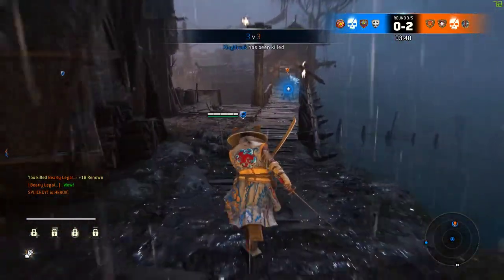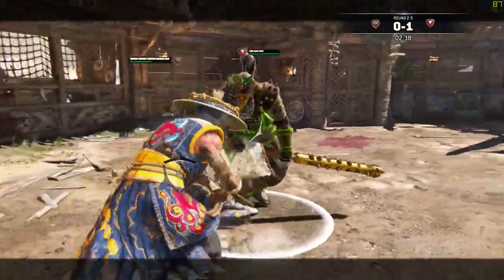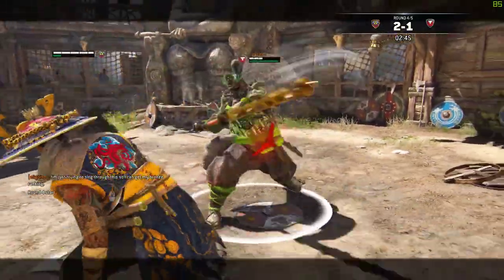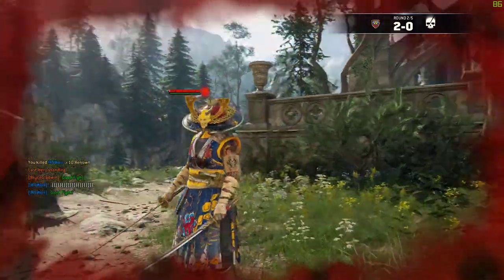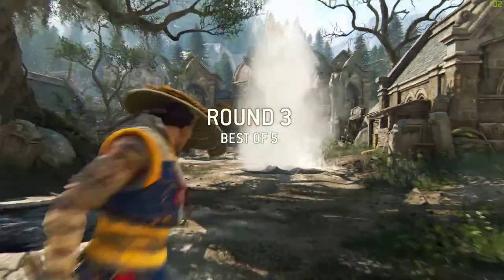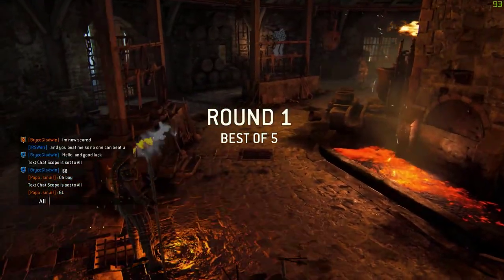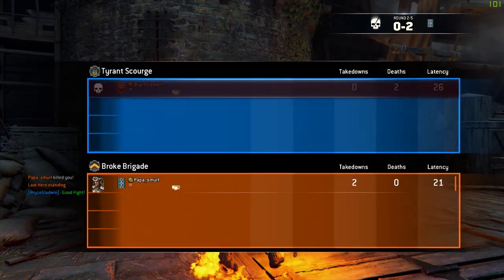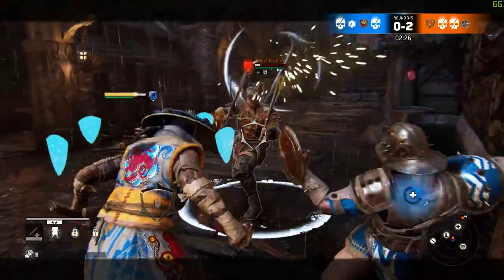For Honor - Aramusha Ranked Duels Analysis #1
Hello and welcome!! Please join me as I watch and analyze some recent tournament matches I played. Hopefully, both you and I will learn something and become better Aramusha players in the process.
Fight With Honor, For Honor !